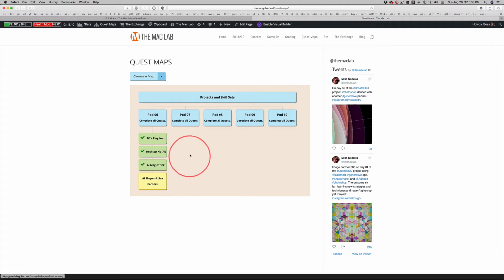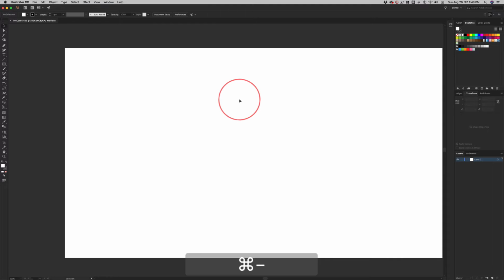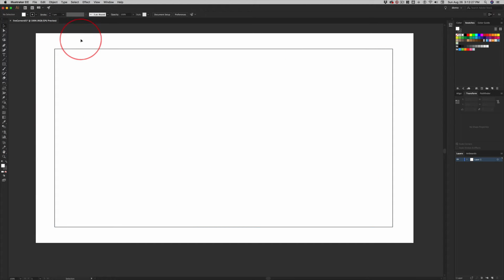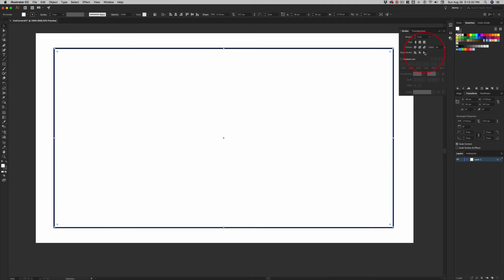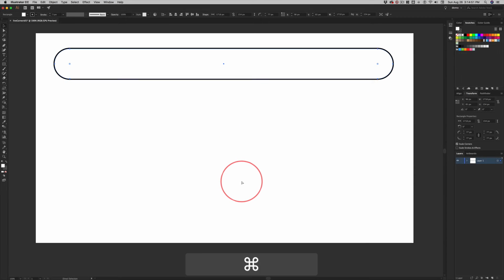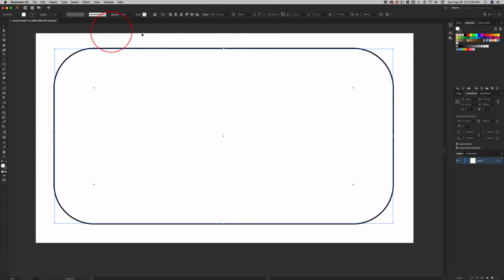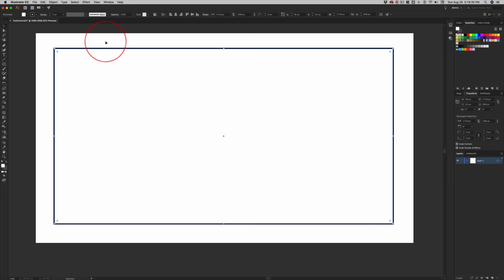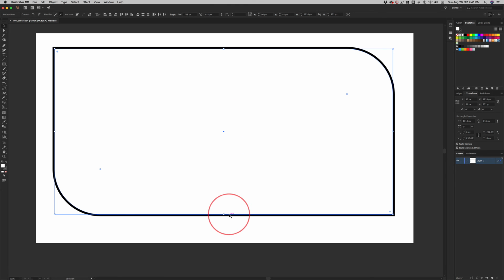Ai Shapes and Live Corners Part I